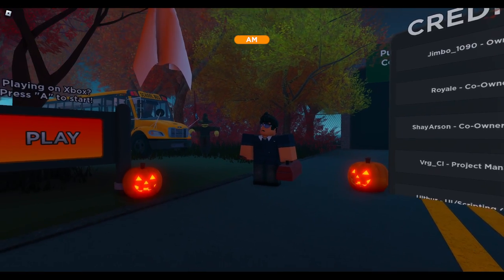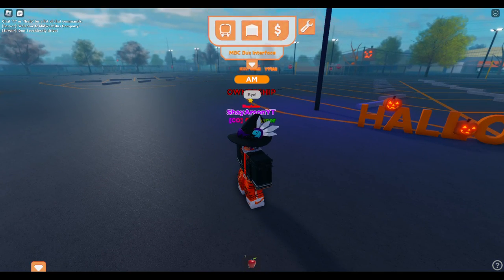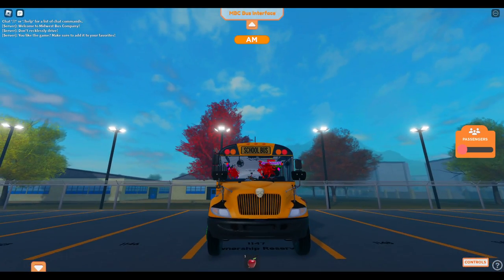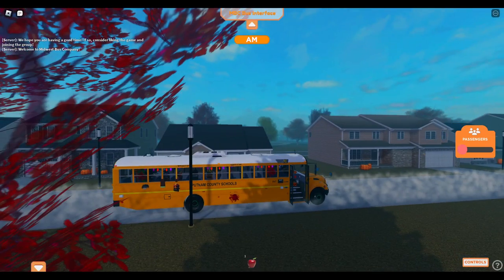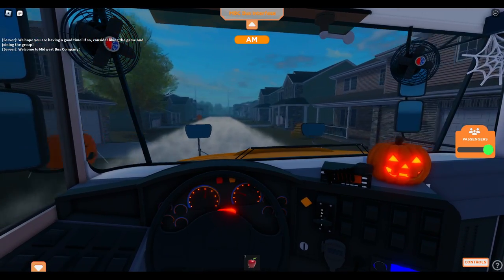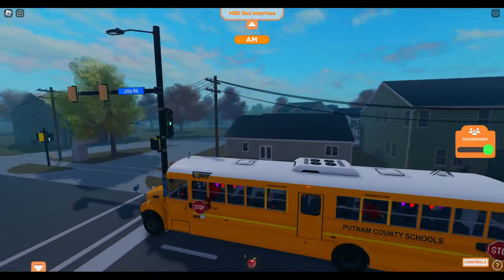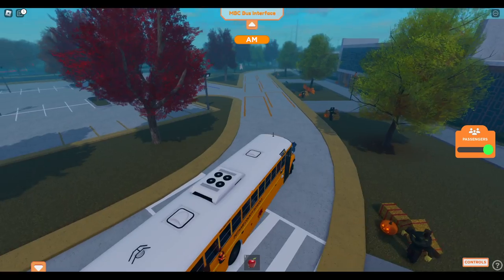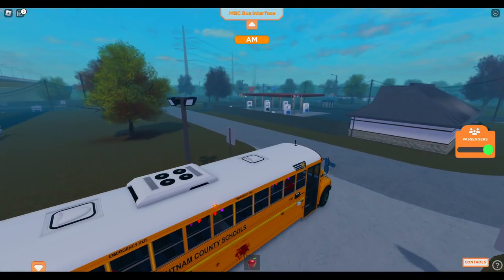Roblox | Upstate, New York | 2023 Halloween Update Review